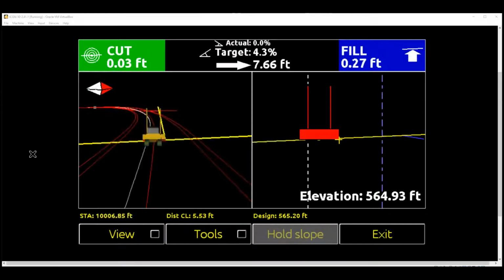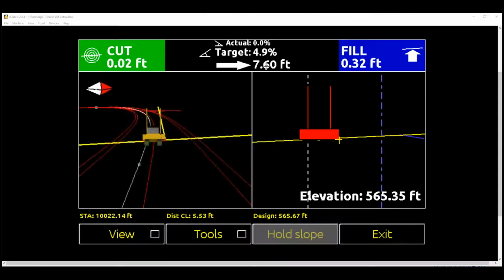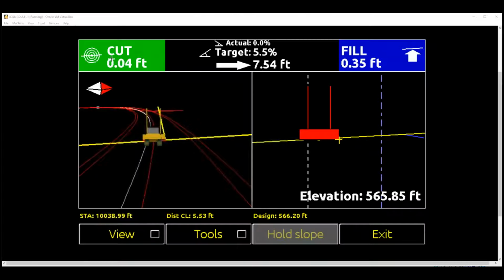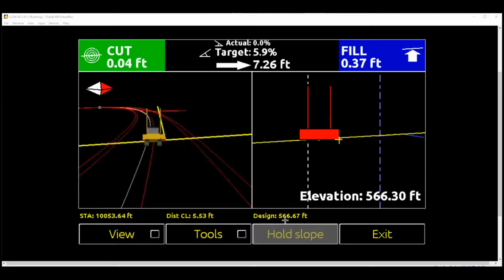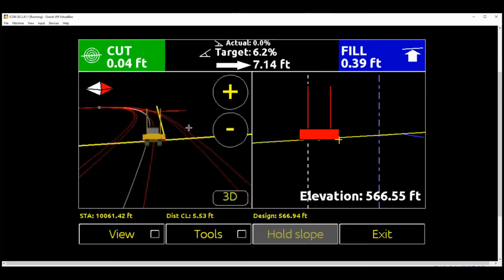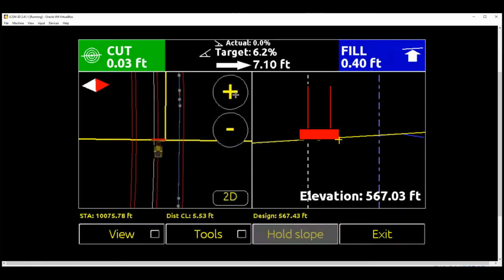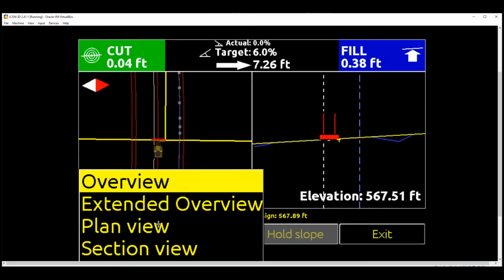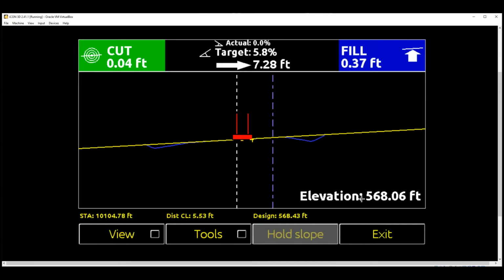Leica iCON 3D Dozer Run Screen Overview